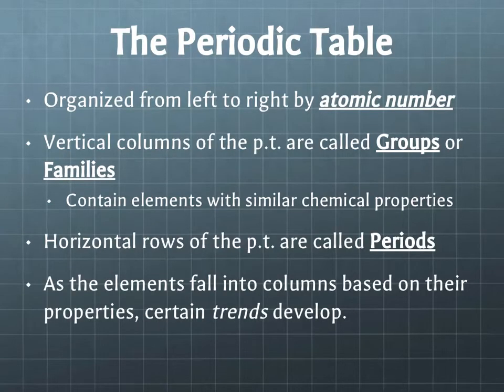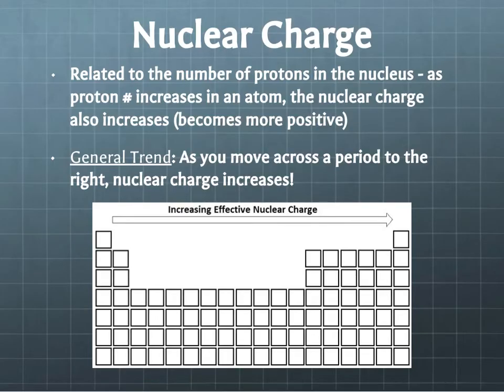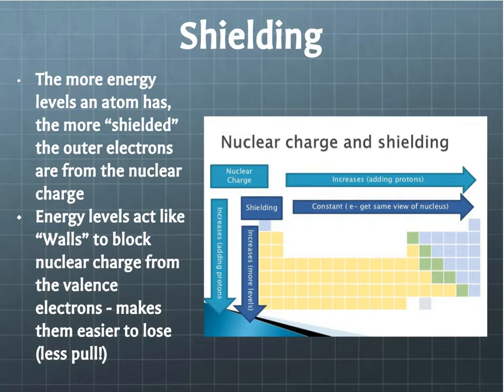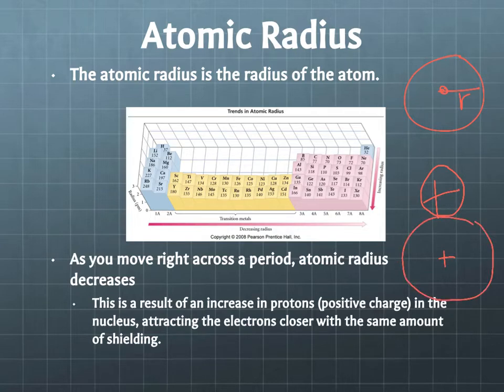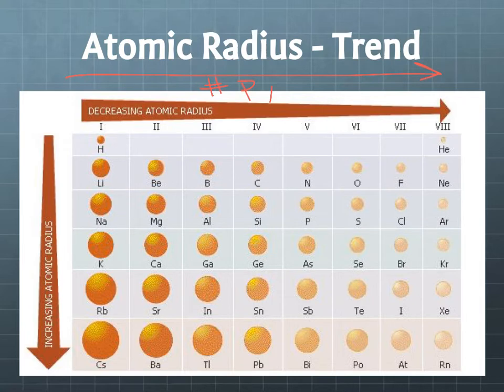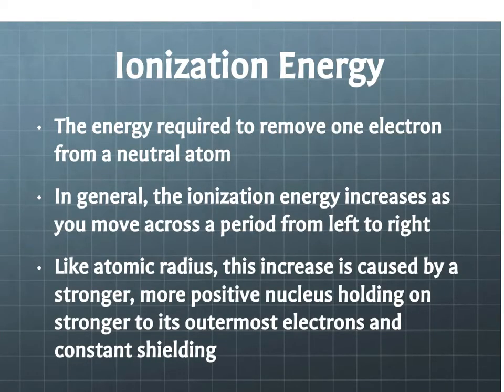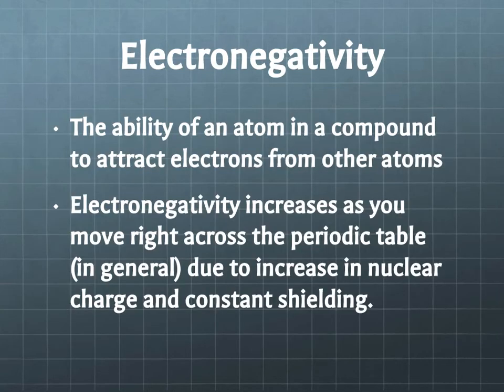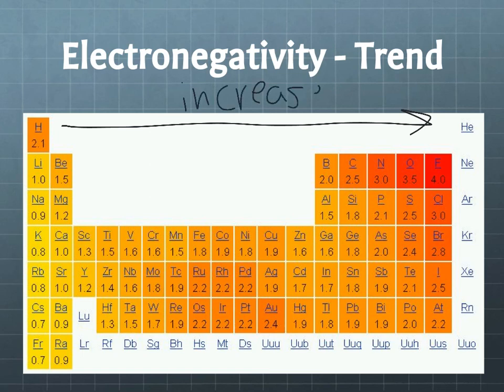Gen- Notes Unit 2.1- Properties and Periodic Trends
Gen Chem Periodic Trends